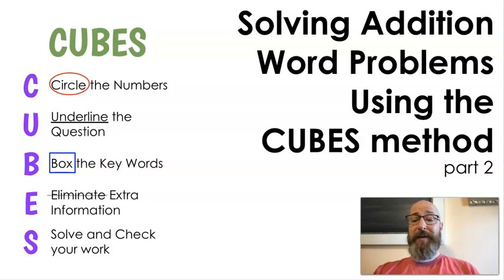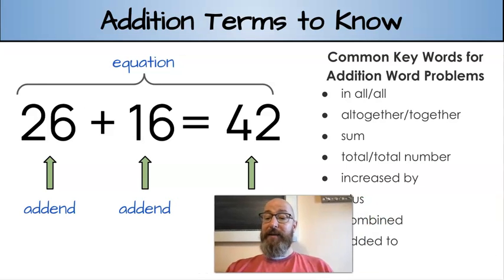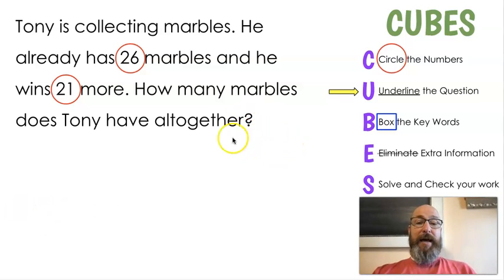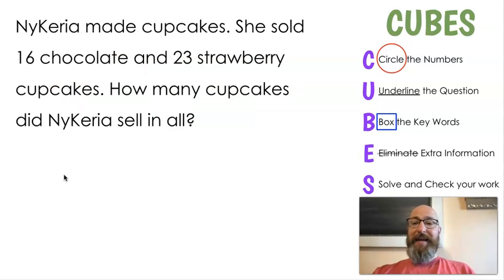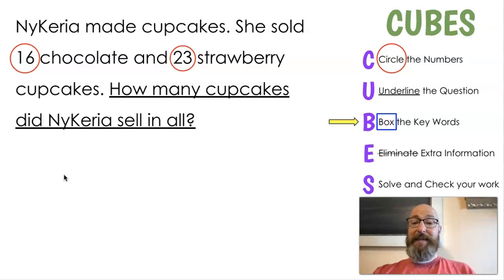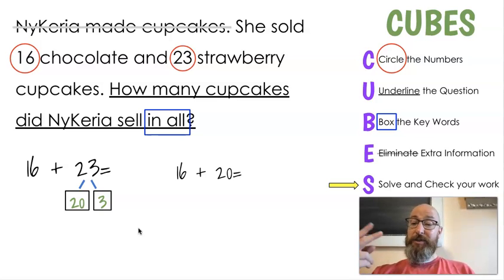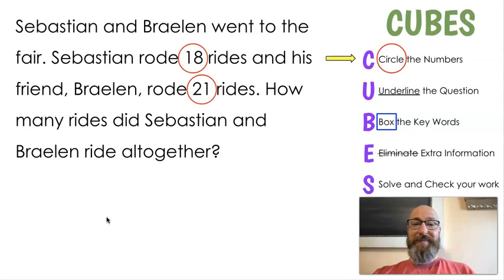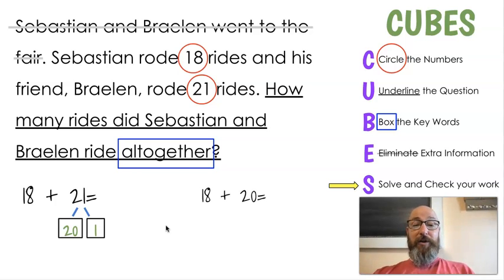Solving Addition Word Problems Using the CUBES Method - Part 2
In this lesson we will begin learning how to use the CUBES method to solve addition word problem. We will practice just CUBE to help us learn how to identify those key steps, and then we will practice going all the way through actually solving a addition word problem. The addition strategy we will use to solve the equation will be the break apart method.